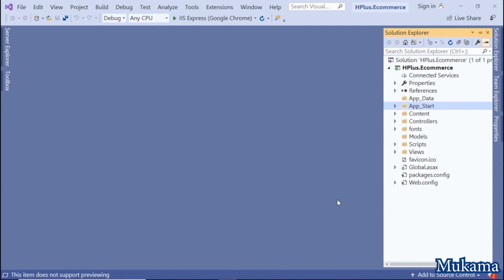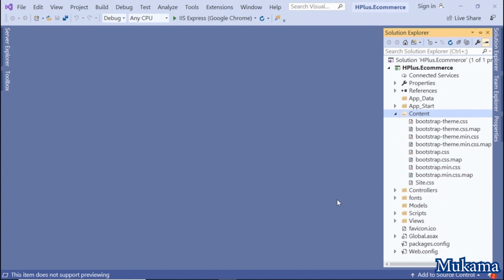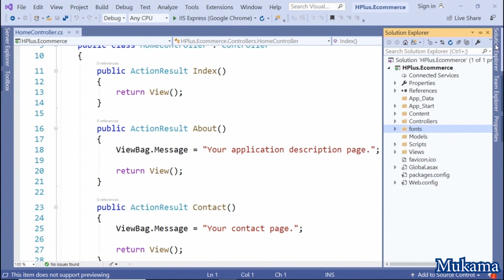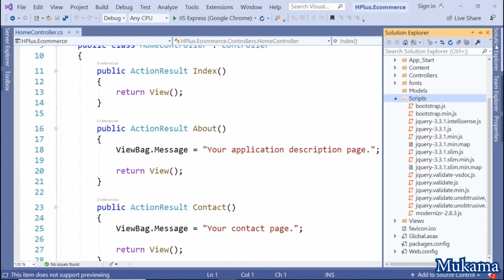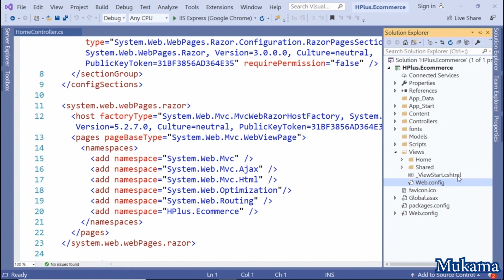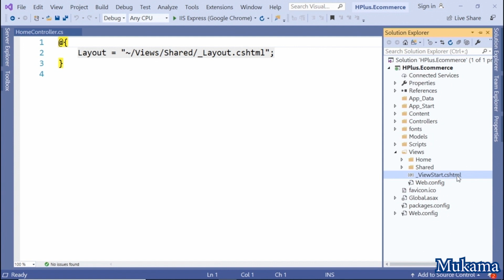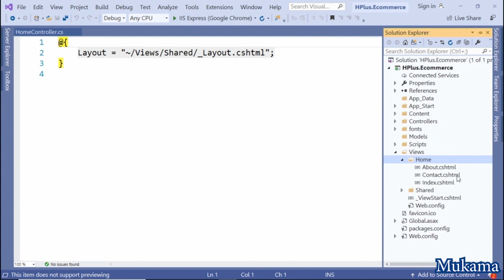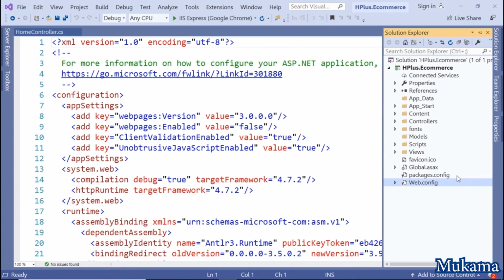How to use any folders in Asp.Net MVC 5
In ASP.NET MVC 5, folders can be used to organize various components of a web application. Here are some of the technical uses of folders in ASP.NET MVC 5:

Organizing Controllers: Controllers are an essential part of an MVC application. Folders can be used to group controllers based on their functionality or related tasks. This can help developers to find and maintain controllers with ease.
Separating Views: Views are the presentation layer of an MVC application. Folders can be used to organize views based on the controller they are associated with or their functionality. This can make it easier for developers to find and modify views when necessary.
Grouping Models: Models represent the data structures used by an MVC application. Folders can be used to group models based on their functionality or purpose. This can help developers to navigate and manage the models used in their application with ease.
Managing Assets: Folders can also be used to manage static assets such as images, stylesheets, and JavaScript files. By organizing these assets into folders, developers can easily find and manage these files as their application grows.
Separating Areas: In larger applications, it may be necessary to separate functionality into separate areas. Folders can be used to organize these areas and make it easier for developers to navigate and manage their code.
Overall, the use of folders in ASP.NET MVC 5 can greatly improve the organization and maintainability of an application. By grouping related components together, developers can more easily manage their code and keep their application organized as it grows.